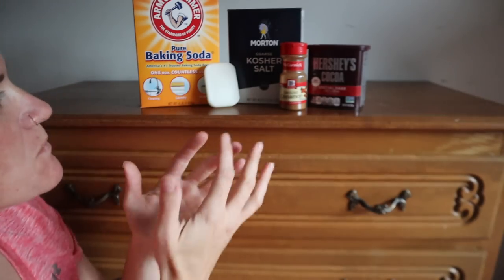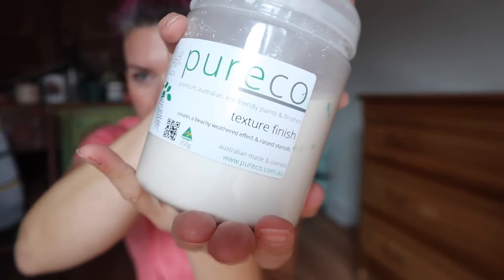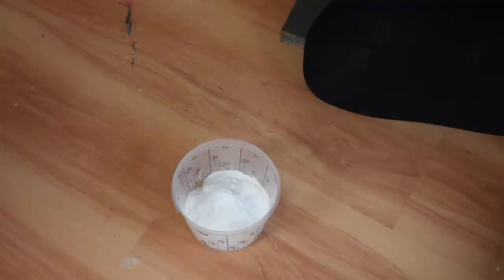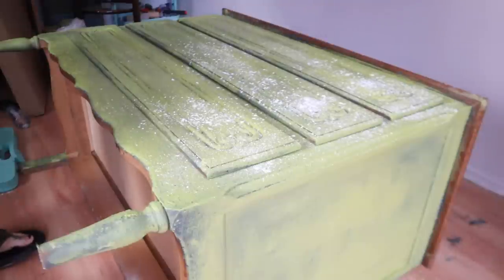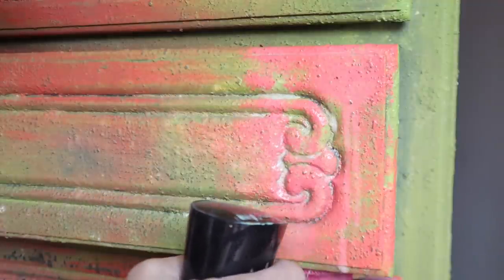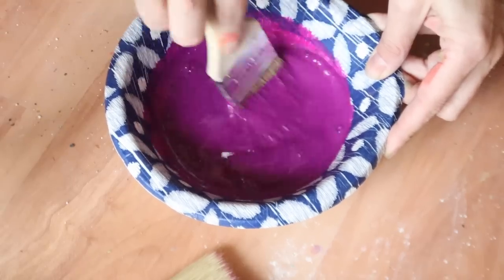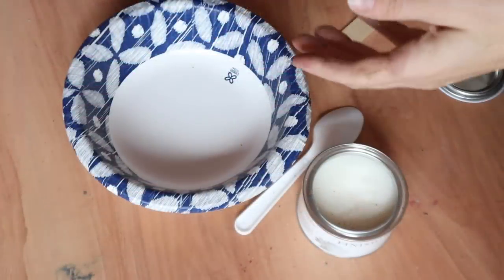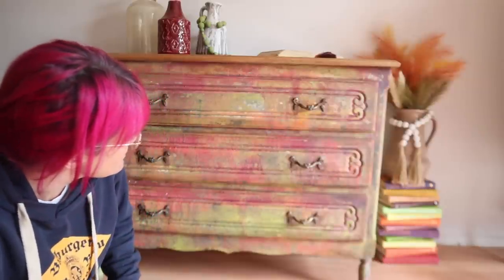How I Used Kitchen Ingredients To Create A Textured Furniture Makeover, Thinking Outside The Box Art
Supply List

Daydream Apothecary Paints:
Aura-
Living Light
Metropolis-

Kosher Salt
Baking Soda
White Vinegar
Cocoa Powder
Cinnamon

 bella renovare, daydream apothecary, daydream apothecary paint,  blend paint on furniture chalk paint blending textured furniture